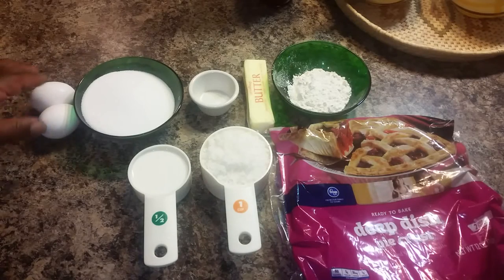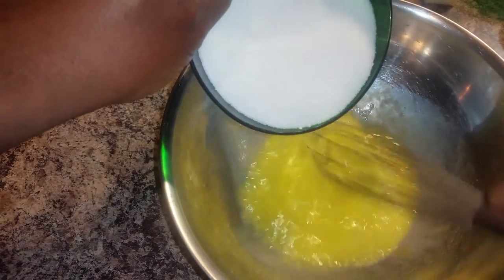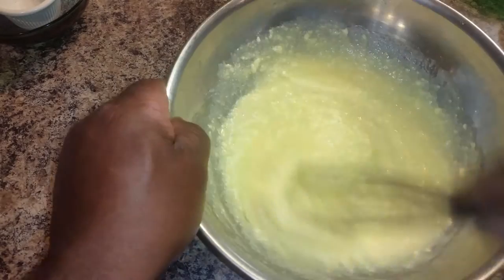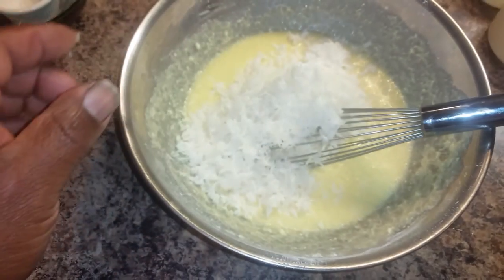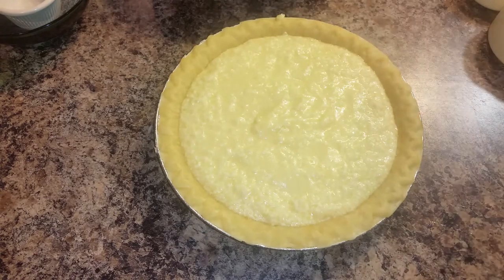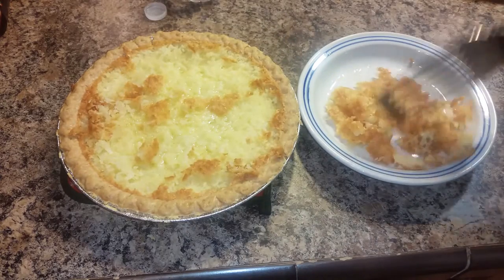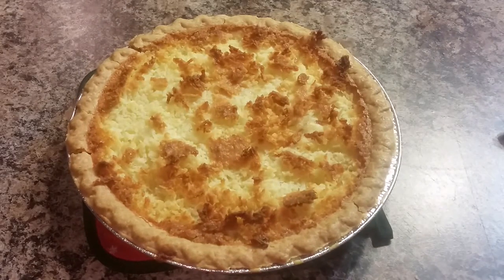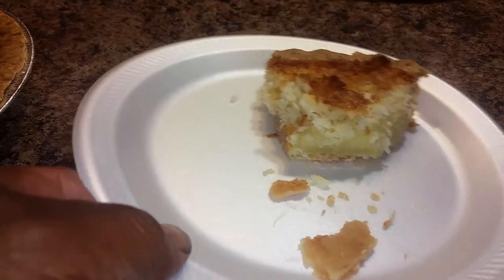Sugary Crust Coconut Pie: Potluck Collaboration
Sugary Crust Coconut Pie

Ingredients

2 eggs
1 1/2 cups sugar
pinch of salt
1/2 cup butter, softened
1/4 cup flour
1/2 cup milk
1 cup shredded coconut
9 inch pastry shell, unbaked

Direction

Preheat oven to 325 degrees. Beat eggs and gradually add sugar and salt; beat until thick and lemon colored. Blend in butter; then flour and milk. Add coconut. Spoon into pastry shell and bake for 45 minutes to 1 hour or until set and slightly browned. Take your coconut pie out of the oven when the sugary crust has turned brown. Skim the top of the pie with a spatula and set the brown crust aside. Now crumble your crust into small pieces and sprinkle on top of the pie. Place the pie back into the oven until the custard has set and the top is brown.

Checkout my Youtube friends who made the Sugary Crust Coconut Pie recipe. Links are below.